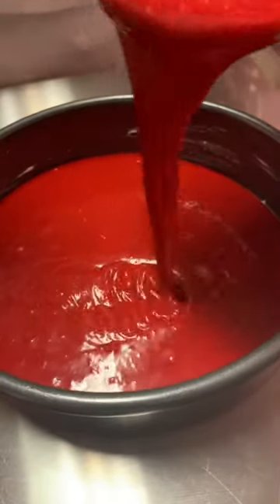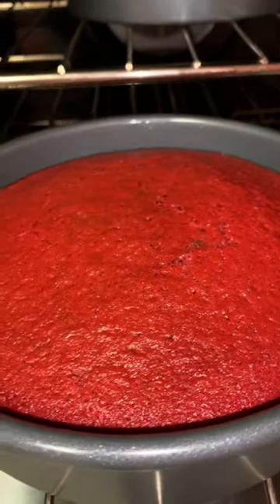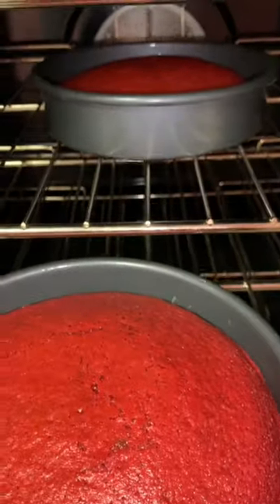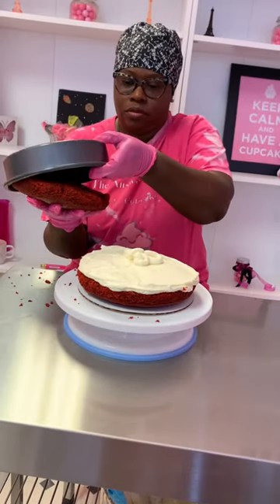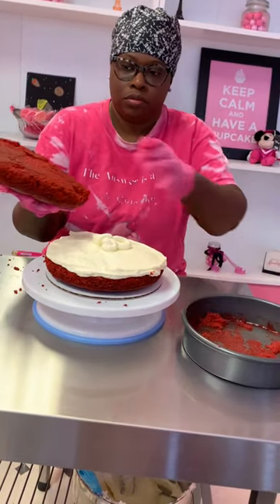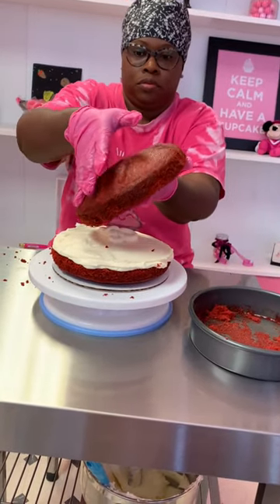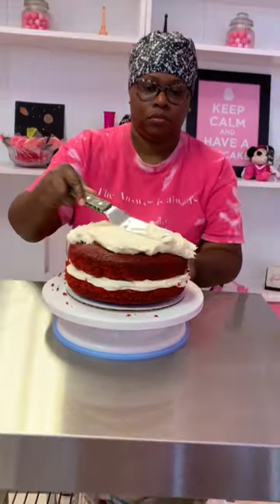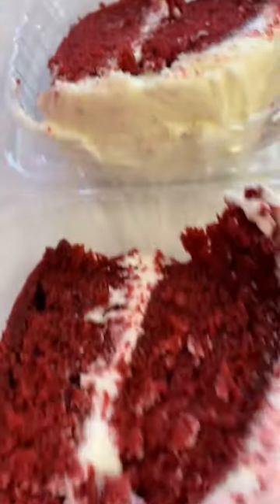Southern Red velvet CAKE is the Best!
Anyone interested in just an utterly delicious cake anymore… well the truth be told that is what we are all about over here at The Pink Box, simply scrumptious desserts. This southern red velvet cake does not need any extras, it is just ridiculously yummy, flaws and all